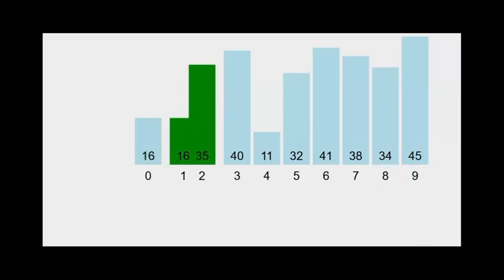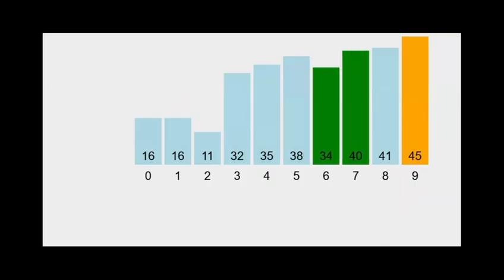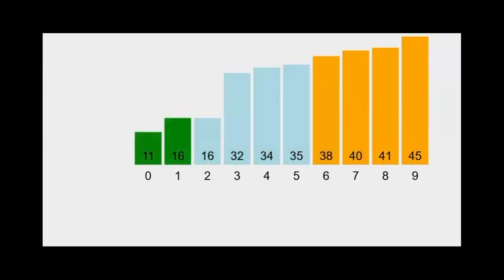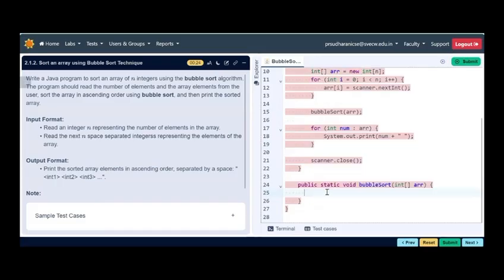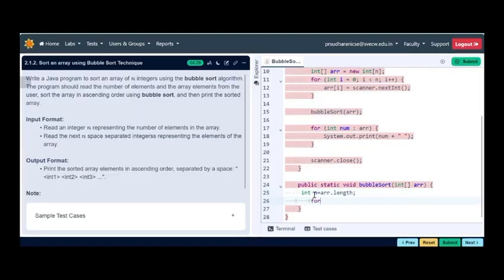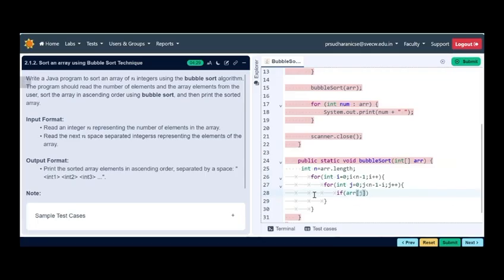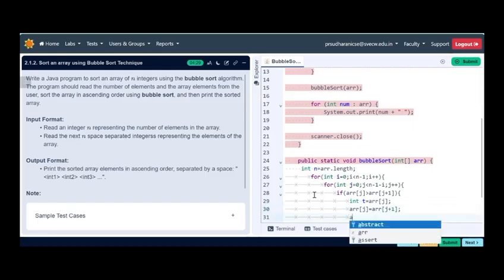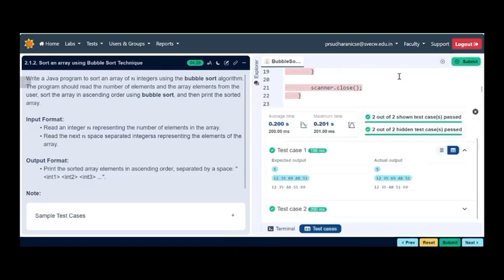bubblesort in java| codetantra | java lab session in codetantra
2.b) Write a JAVA program to sort for an element in a given list of elements using bubble sort
Learn how the Bubble Sort algorithm works in this clear and concise tutorial. Bubble Sort is a simple comparison-based sorting algorithm that repeatedly steps through the list, compares adjacent elements, and swaps them if they are in the wrong order. Though not efficient for large datasets, it's a great way to understand basic sorting logic.